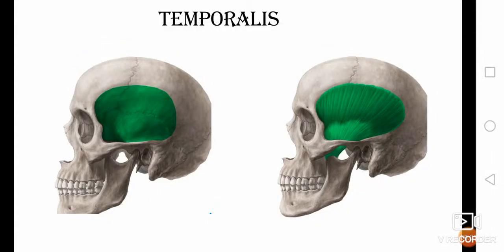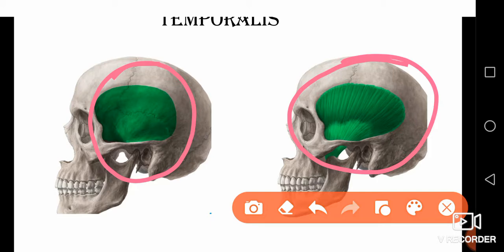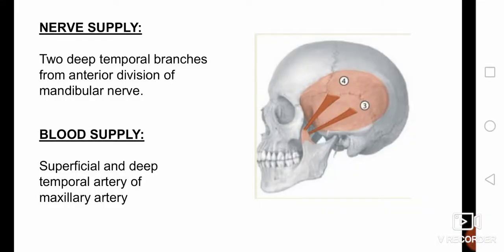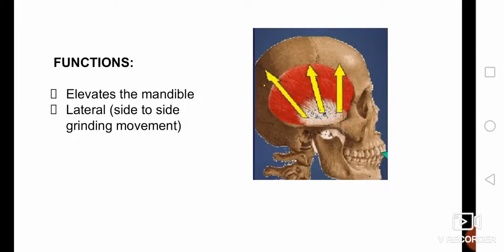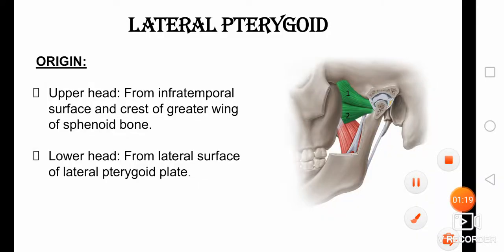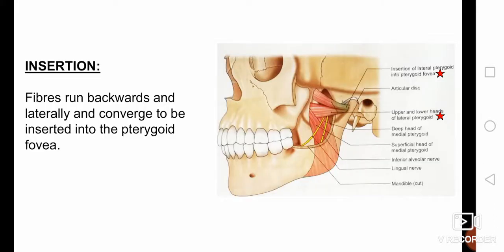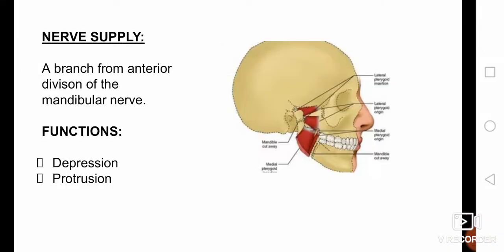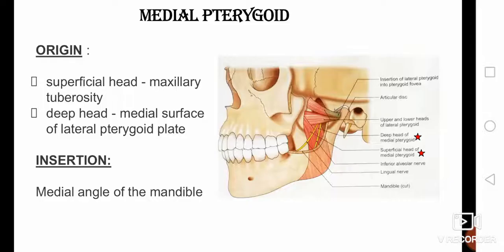Muscles of mastication Part - 2 | Temporalis| Lateral pterygoid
Temporalis and lateral pterygoid muscles in detail